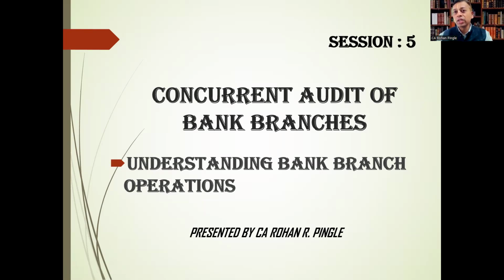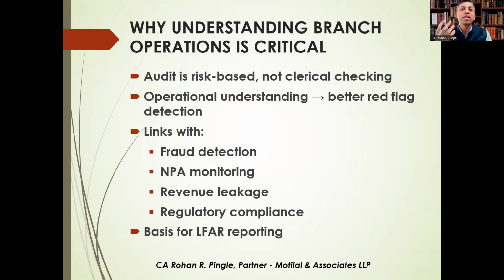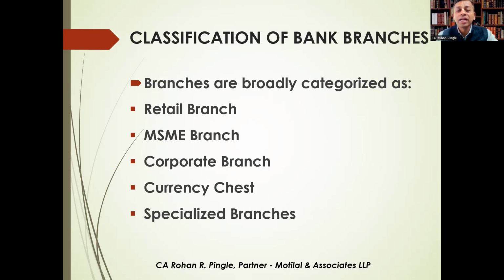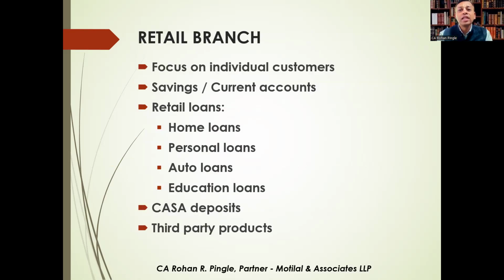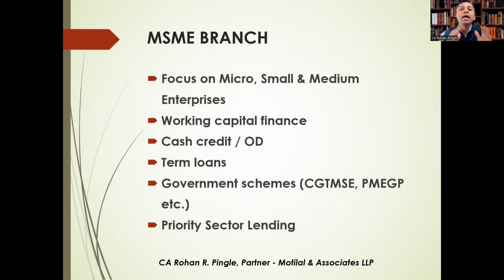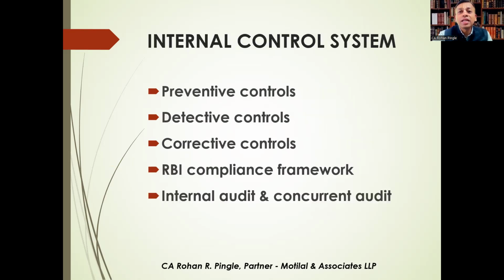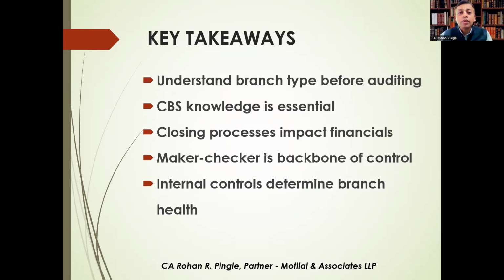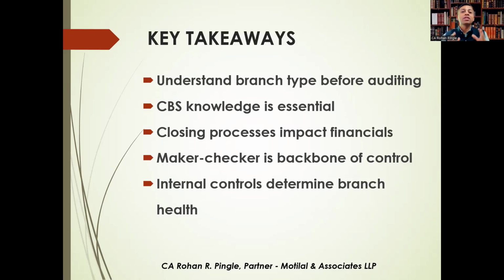Concurrent Audit of Bank Branches - Session 5 - Understanding Bank Branch Operations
Video description:-
- Why understanding Branch operations is critical
-  Classification of Bank Branches
- Retail, MSME, Corporate, Currency Chest
- What is CBS
- CBS Architecture
- Day-end, Month-end & Year-end process
- Maker-Checker concept
- Internal control system in banks
- Risk areas in Branch operations
- Key Takeaways